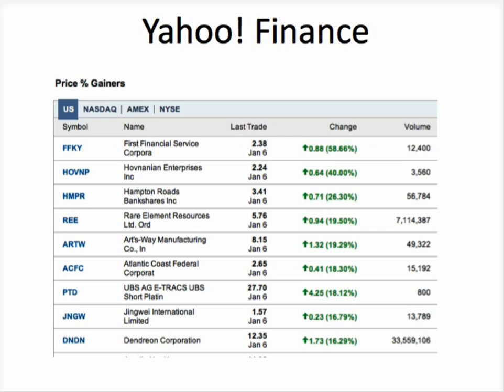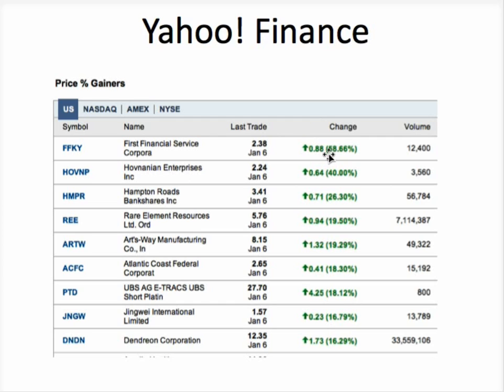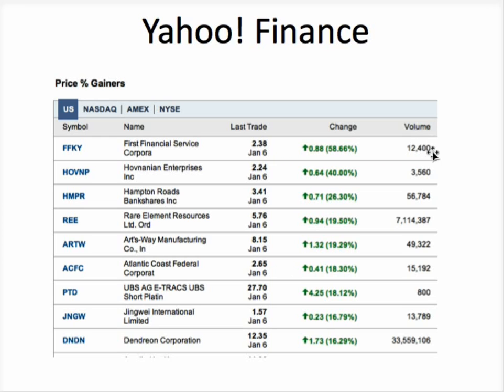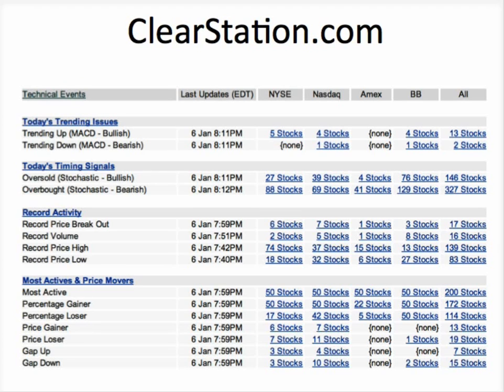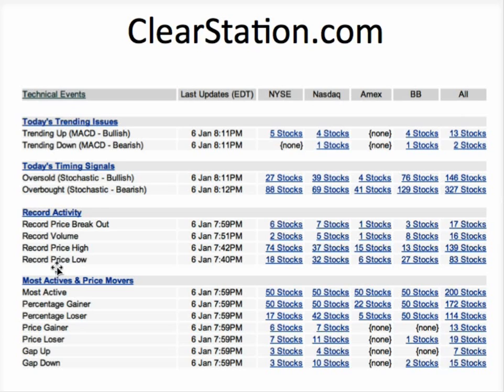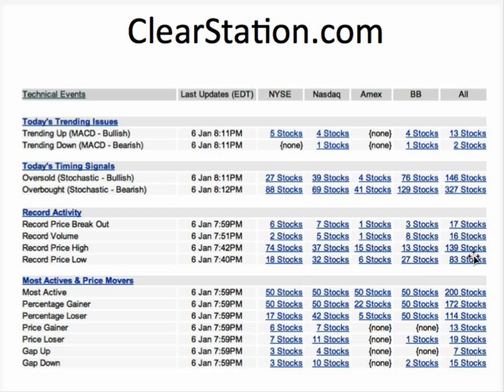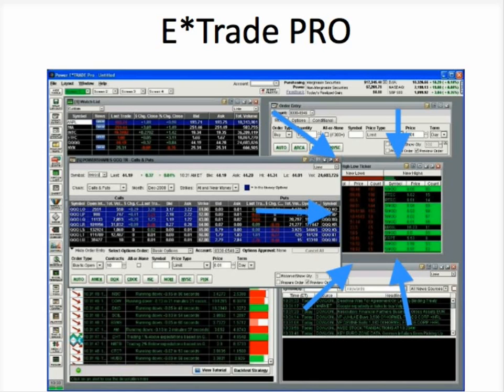Timothy Sykes - Lesson 6: So Accurate it is Scary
While I sometimes short sell a pumped up penny stock on its "first big up day", I usually tend to wait until the 2nd or 3rd day as then my risk is much lower due to early wannabe short sellers having been squeezed and the logic that fewer people will want to buy a penny stock when it's up 100, 200, 300% in a few days. The exception is when there are few shares to short and it will be unlikely to find available shares to short on those 3nd or 3rd up days so I will sometimes risk some pain and enter my short early, but NEVER a large position due to the risk of further spiking.